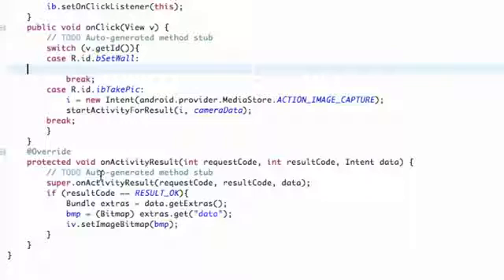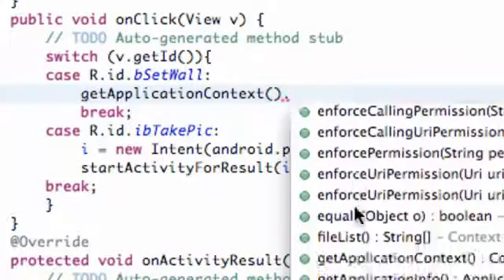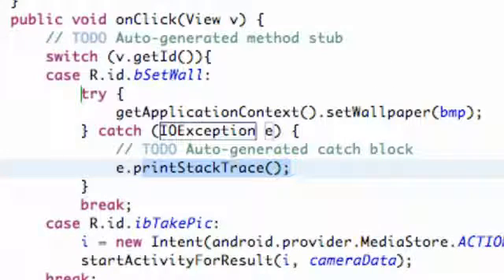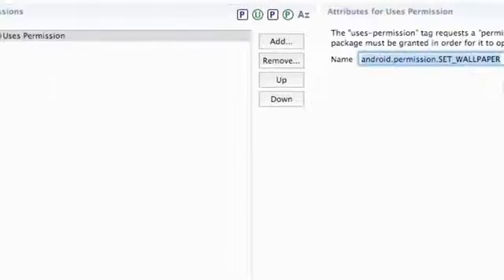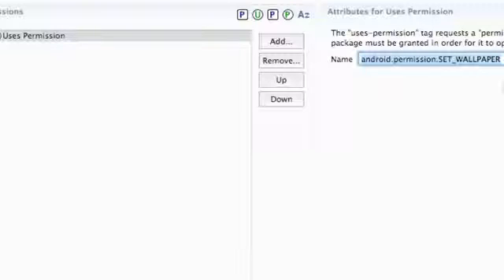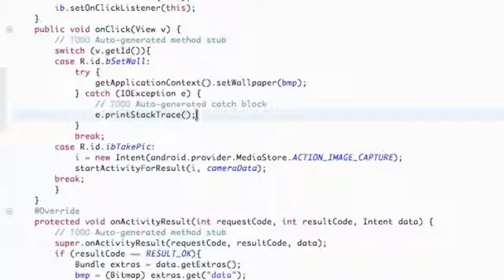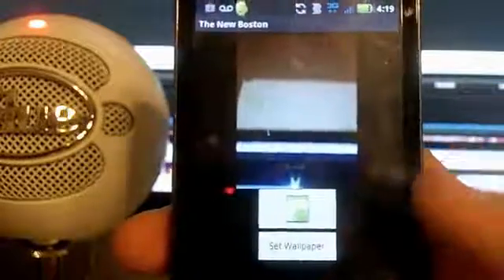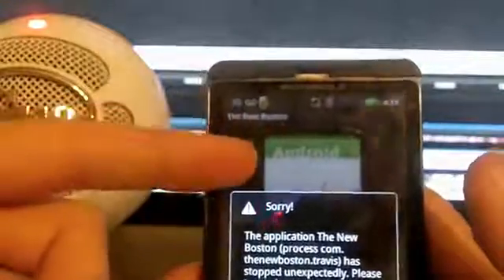Android Application Development Tutorial 41 Finish Camera